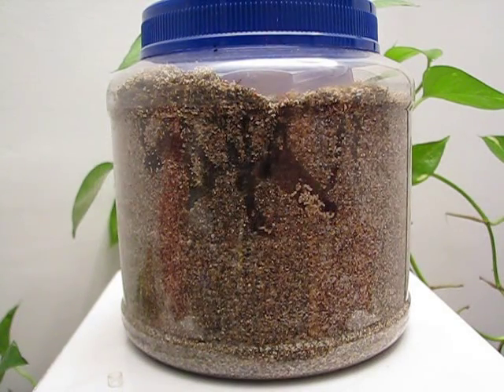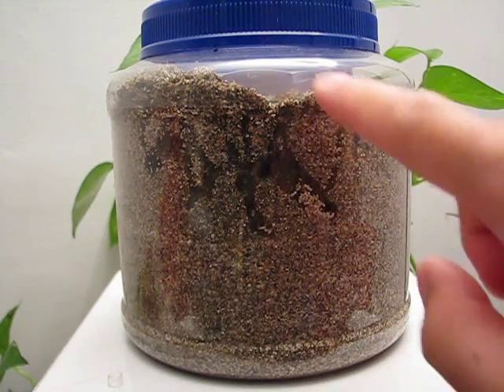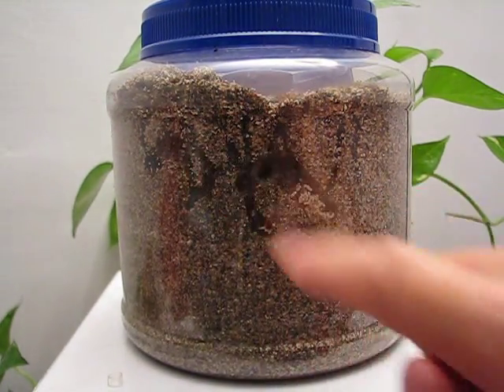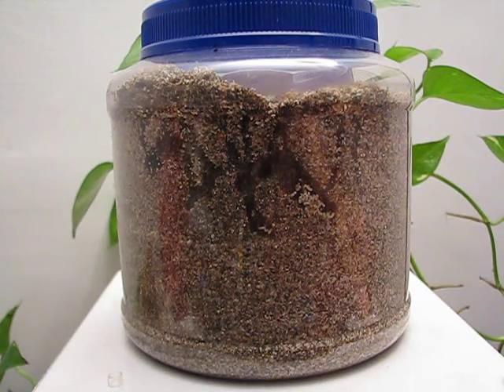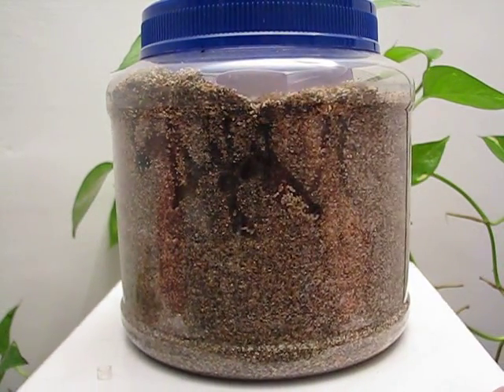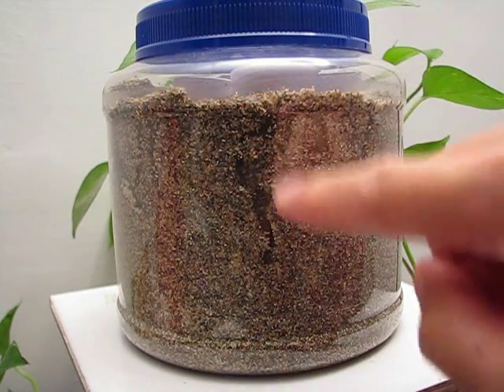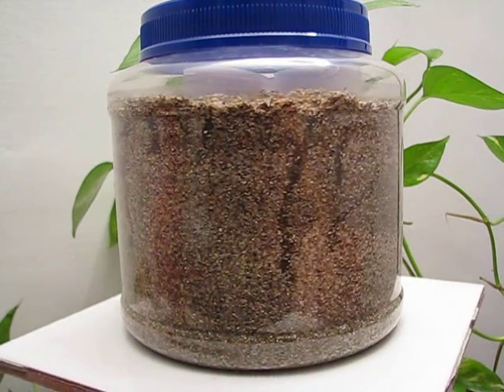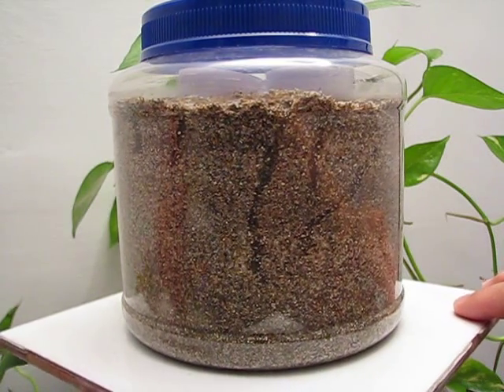Ant Farm 04: Status Check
Day 32 since I started this ant farm. The ants have enlarged their underground chambers considerably and are now starting to bore tunnels towards the center of the ant farm to where I can't easily see their activities.